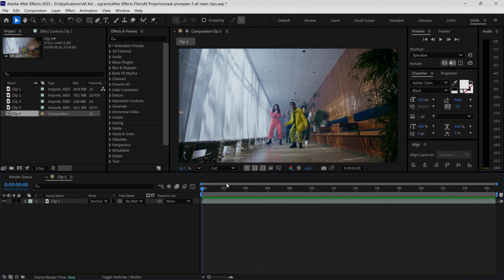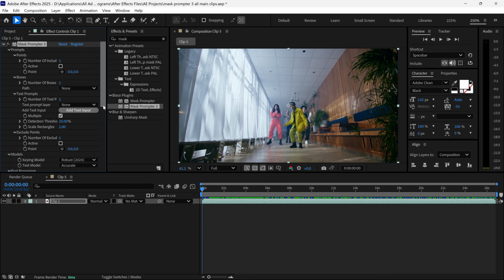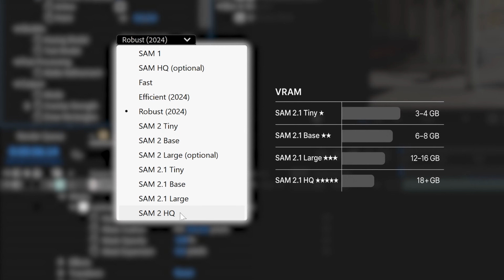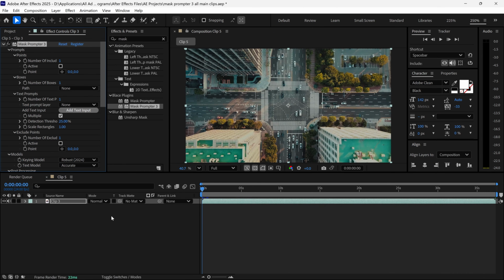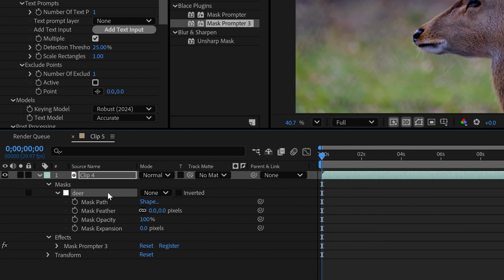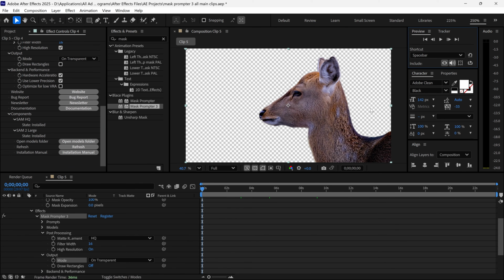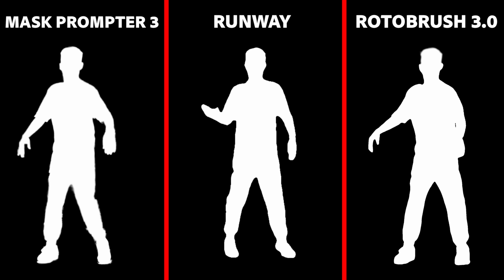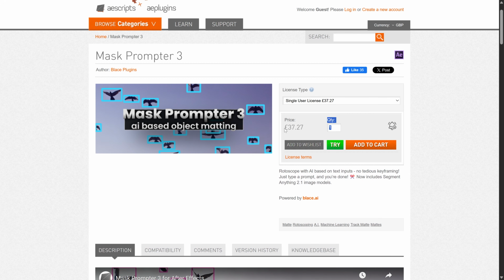Mask Prompter 3: Best AI Background Remover for After Effects?🤔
Mask Prompter 3 is here, and it's smarter than ever! In this video, I’ll walk you through the new features in Mask Prompter 3, the powerful AI background remover plugin for After Effects. Whether you're working on complex rotoscoping or just need a faster way to mask out your subjects, this After Effects plugin is a game-changer.

🔥 Powered by AI, Mask Prompter 3 makes background removal faster, cleaner, and way more intuitive. Perfect for VFX artists, motion designers, and content creators who want to level up their workflow!

🕒 TIMELINE⌛:
0:00 - Intro
0:29 - Multi-Objects Prompt
1:23 - NEW Keying Models
1:59 - Detection Boxes
2:43 - Advanced Outputs
3:22 - LOW VRAM Support
3:46 - Comparison

VRAM Chart by ChatGPT

♪ Music Credit(s) ♪
Song 1 (Intro): EONA - Emotional Ambient Pop